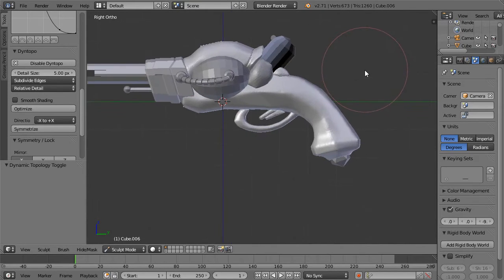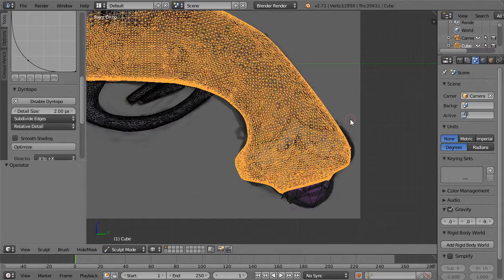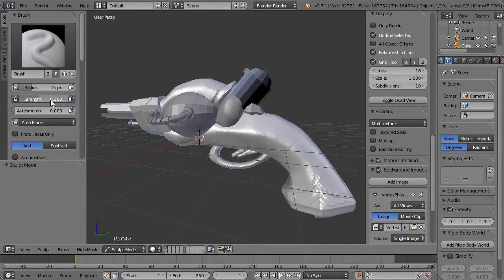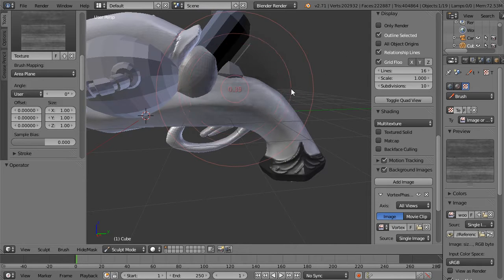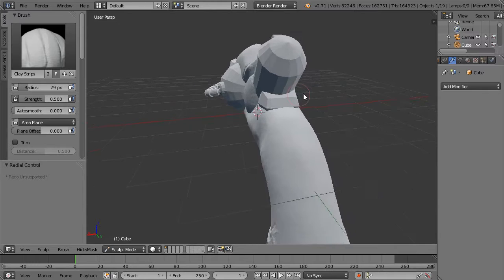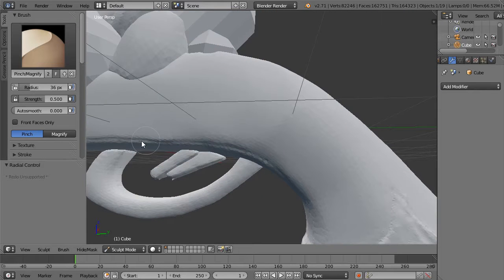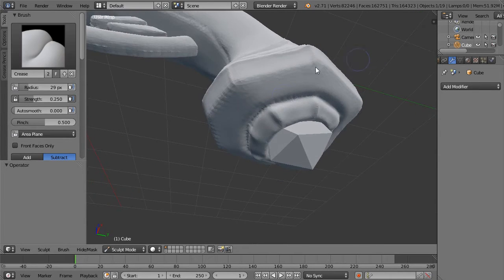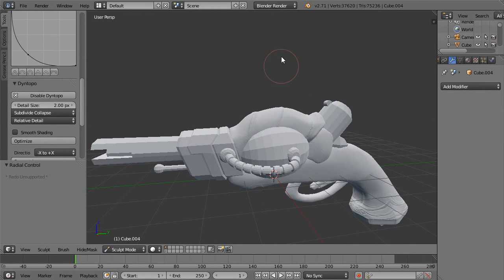Blender 3D 雷射槍完整製作教學視頻 Part.3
Creating a Sci-Fi Gun in Blender-Part.3